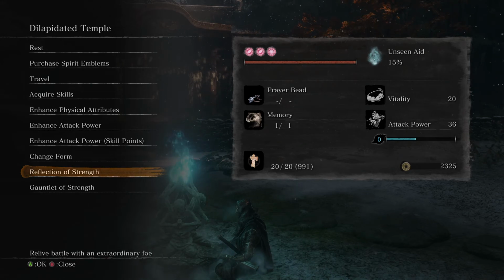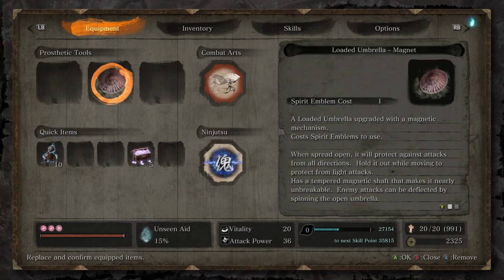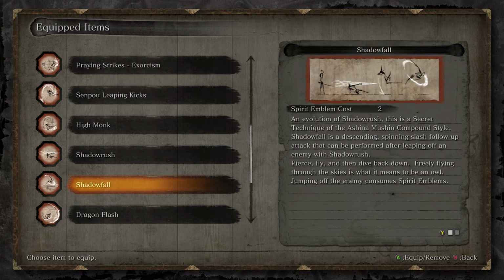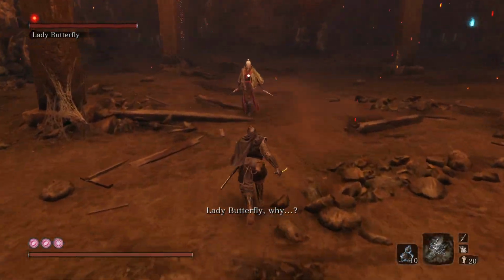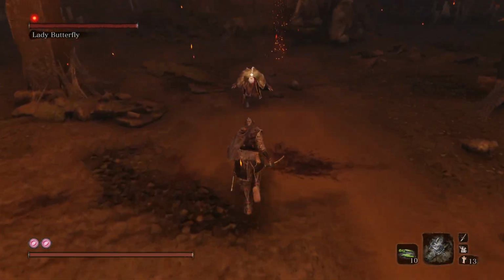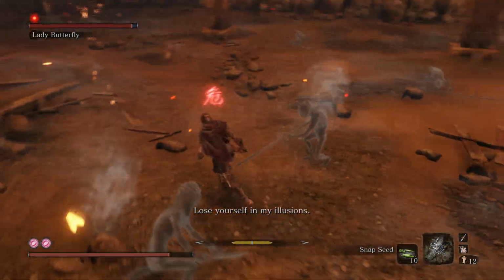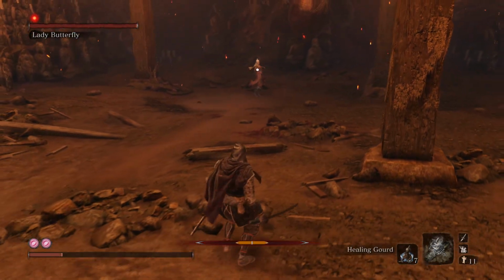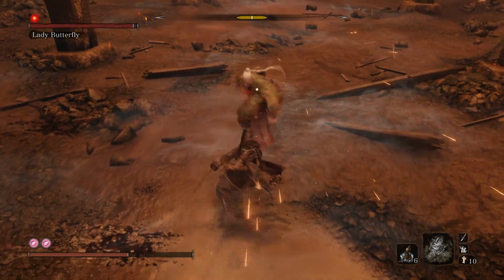Fighting Madame Butterfly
So I'm not 100% the best at this and it's not like I'm practicing, but she's also really not that bad. Don't freak out if you do some bad parries and take a little damage. Just stay methodical when you fight her. You can hit her a lot more until she parries you, but it's basically muscle memory for me to only hit a boss like 2-3 times before they attack, so I'm not used to bosses that just let you wail on them. But sometimes you can get like 4-5 attacks on her. Obviously there are many more tricks you can do against her with items, but I just wanted to show some noobs a very basic rundown of how to beat her.